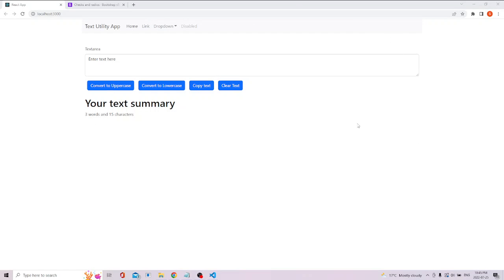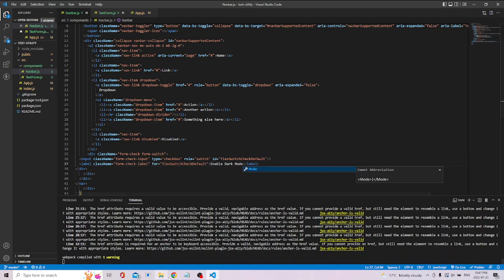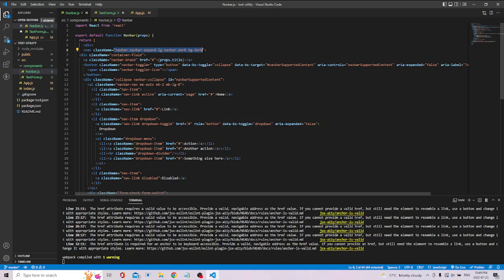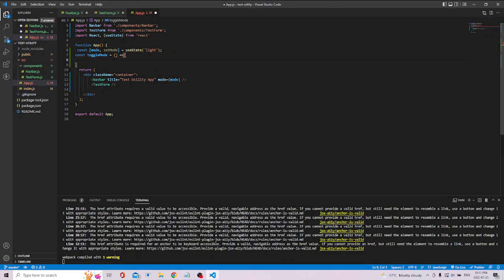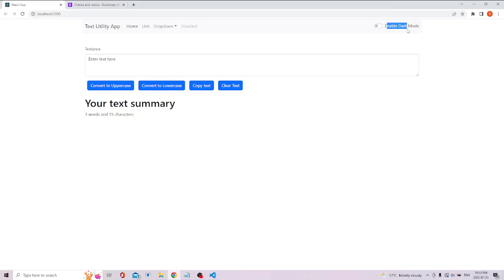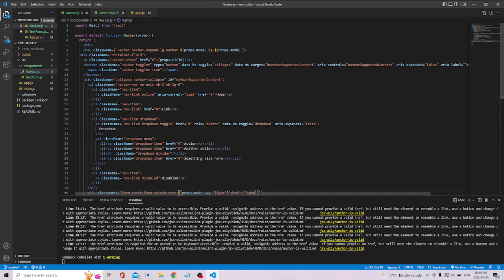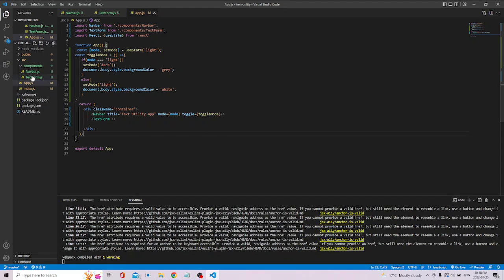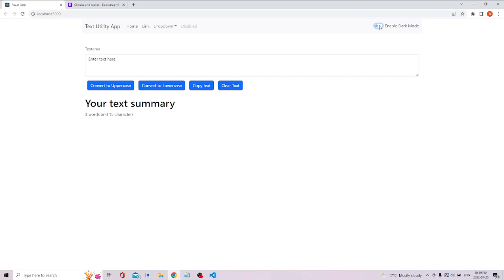Creating a Text Utility App | Blog Post 2